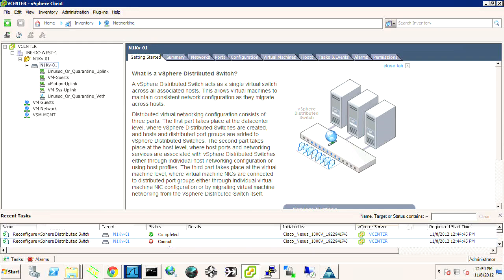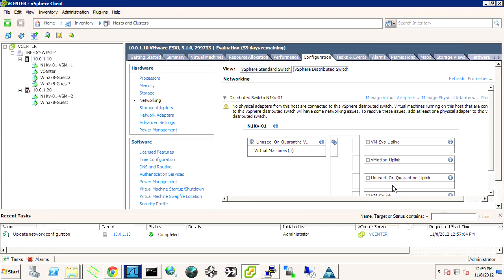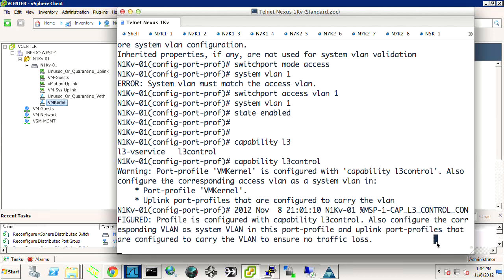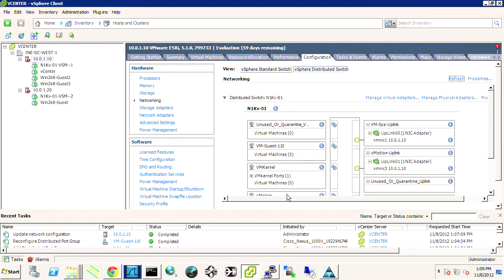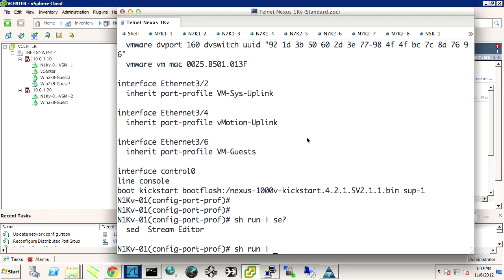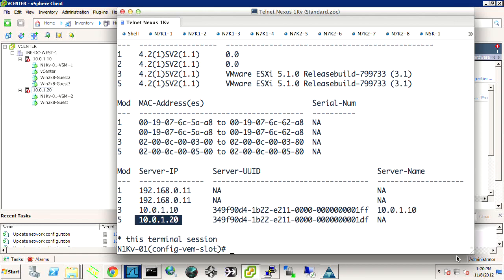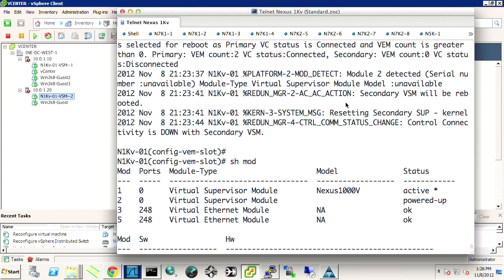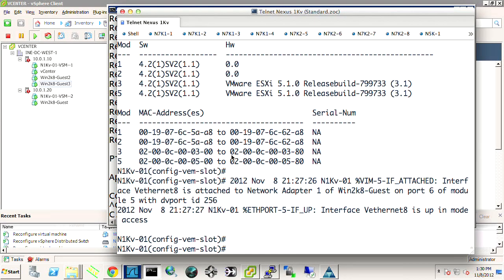Cisco datacenter ucs 023 high || Vlog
Hello Friends!

Hope you're haveing a great day!
I heartily welcome all of you in the "SSG solutions group" channel. This Channel contains English and Telugu on latest
infrastructure Techology,Vmware & UCS, Nutanix, Azure cloud services,Microsoft Azure...etc.

Thanking you !

ssg solutions group.